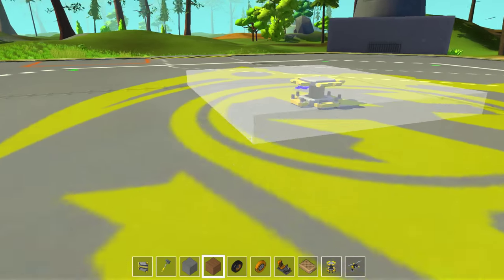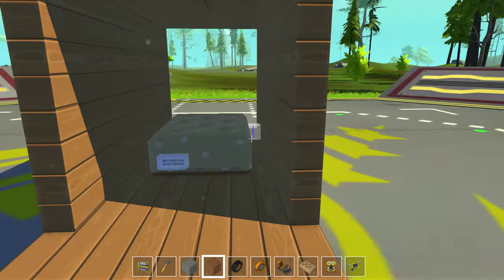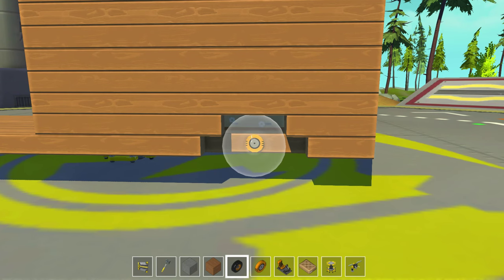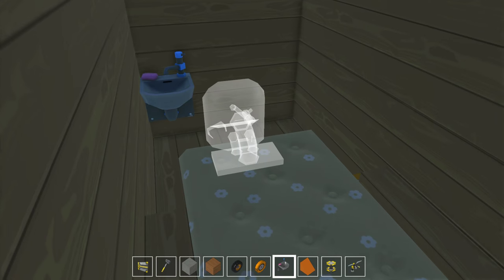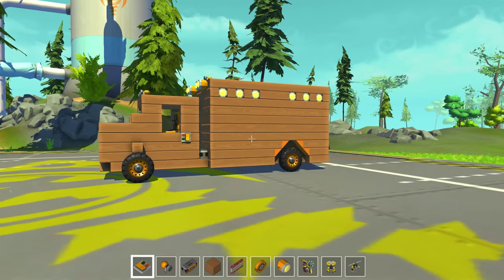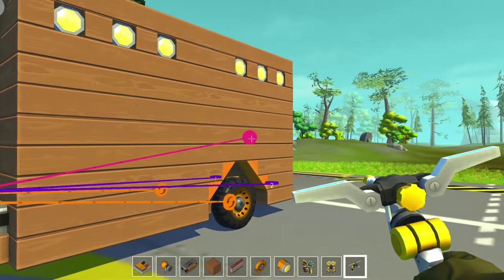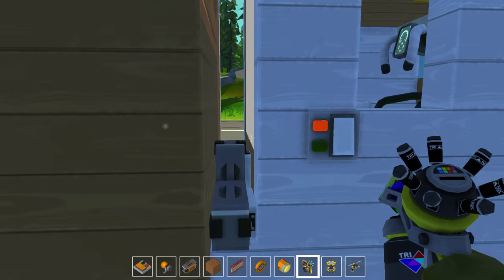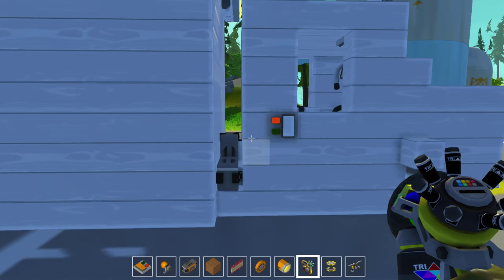Scrap Mechanic - Ep. 45 - The Ambulance! - Let's Play Scrap Mechanic Gameplay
Welcome back to Scrap Mechanic! In Part 45 of our Scrap Mechanic series, I build a vehicle and paint it like an ambulance!

Scrap Mechanic Gameplay Information:

Welcome to the machine-filled creative paradise of Scrap Mechanic, a multiplayer sandbox game with imagination and ingenuity at its core. Scrap Mechanic is an all-new creative multiplayer sandbox game which drops you right into a world where you quite literally engineer your own adventures! Choose from the 100+ building parts you have at your disposal and create anything from crazy transforming vehicles to a house that moves. You’re even able to team up with your friends to create amazing things together: in Scrap Mechanic, you’re the master creator of anything you can imagine!

Scrap Mechanic Gameplay Features:

►Creative Mode! - An unlimited amount of parts are yours to play with! Build free on your choice of terrain without limitations or the threat of death.

►Gender! - Choose between playing as a male or female mechanic.

►Parts ‘n’ Blocks! - Scrap Mechanic comes loaded with over 100 parts. Some with unique shapes and sizes, but all giving you the power to basically create anything you want.

►Interactive Parts! - The interactive parts that let you put your creations in motion represent the very best and most exciting parts of Scrap Mechanic! With a wide range of parts and an array of functions from gas and electric engines to thrusters, sensors and buttons, you’ll never be bored with the tools at your disposal!

►Handbook! - Your Mechanics’ Handbook is your trusty educational friend, with you from the start and dying to be read! Flip trough its pages at your leisure to learn the basics of building in a easy way.

►Connect Tool! - The tool that brings everything together and makes it all happen. A must for any true mechanic!

►Lift! - Lightens the load when building creations with physics in mind. Let it lift you – and your creations – higher!

►Sledgehammer! - Whack loose parts and watch them fly. Smacking physics around with the hammer is great fun.

Scrap Mechanic is developed by Axolot Games , who were kind enough to share a steam download with me.